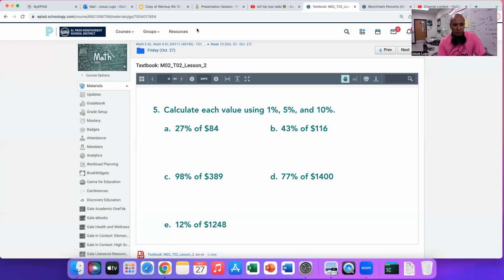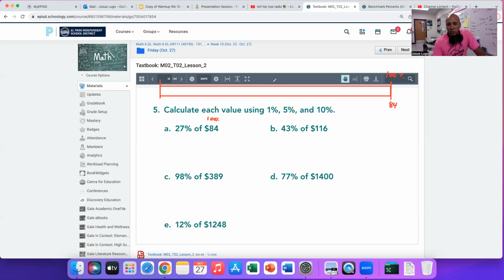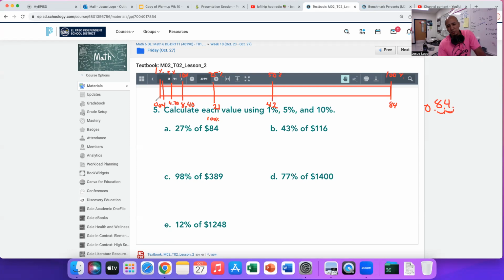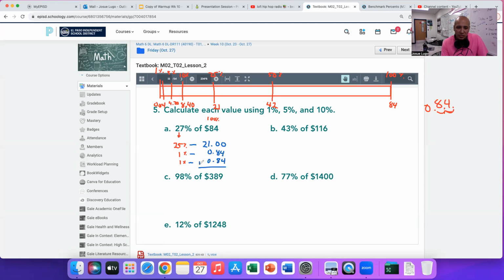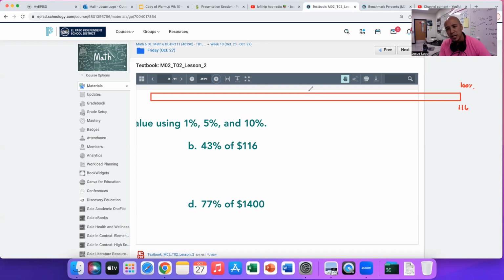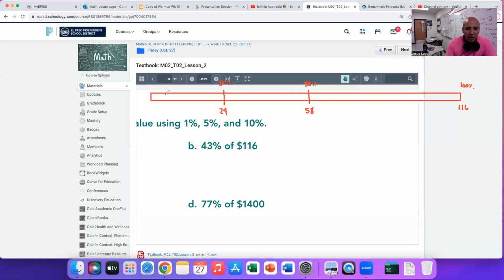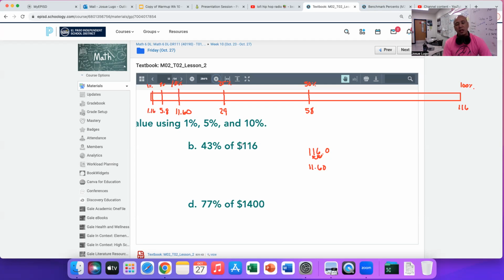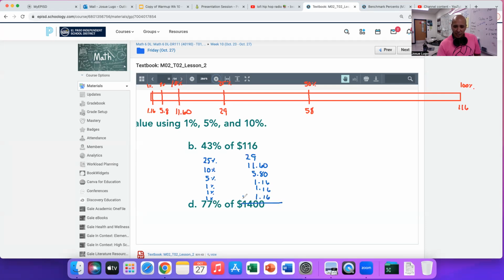Benchmark Percents Examples